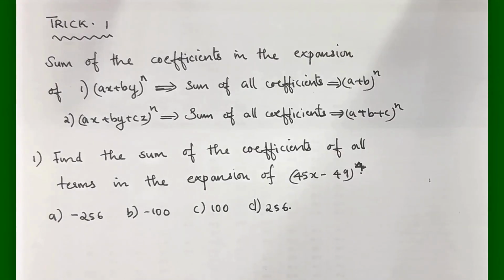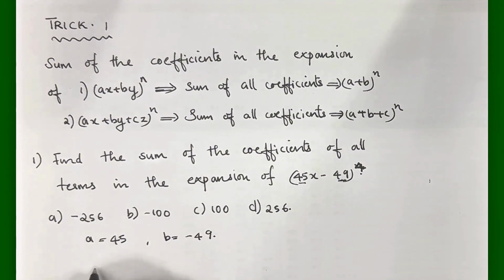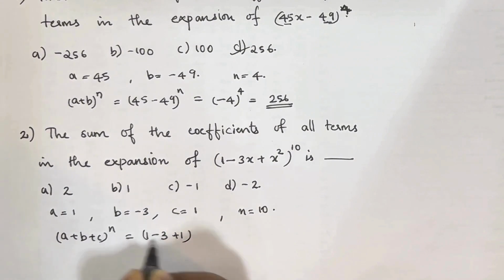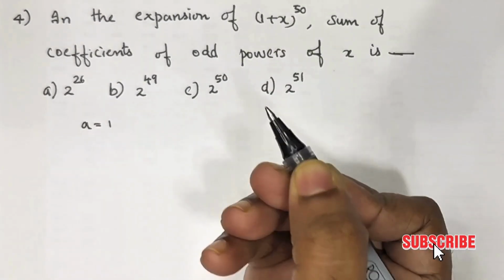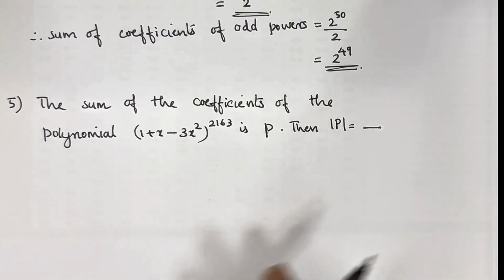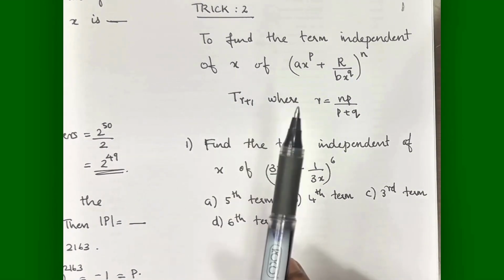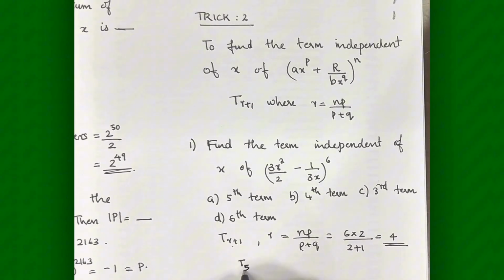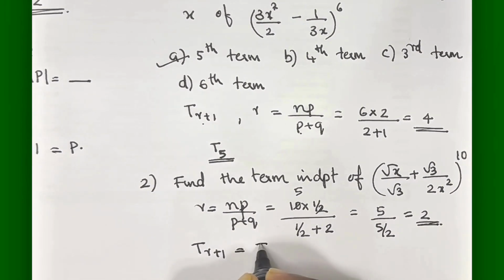JEE Mains |Solve Binomial theorem in 10 seconds| Shortcut and Tricks🔥|Must Watch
JEE-shortcut to save time.Must know tricks for succes

Solve Binomial theorem quickly with these hacks.

Math tricks for JEE Mains 2024
JEE Maths tricks
JEE topper maths strategy